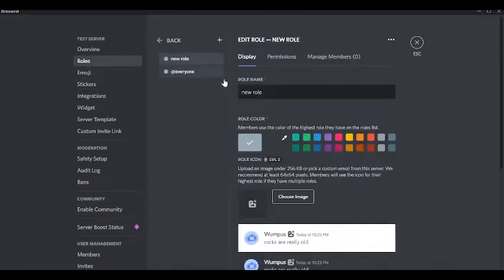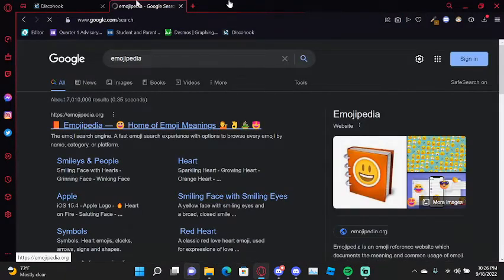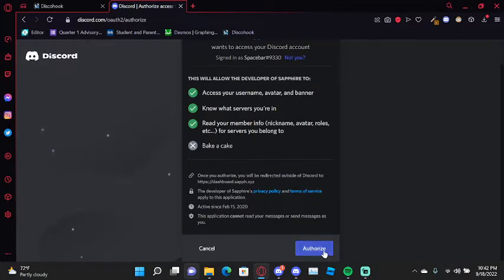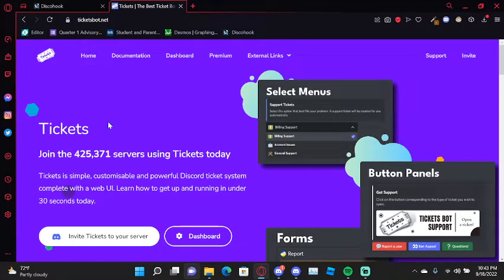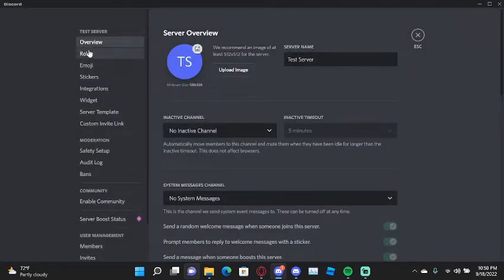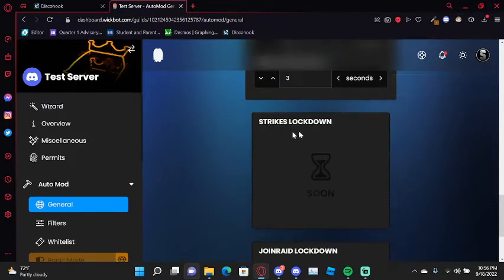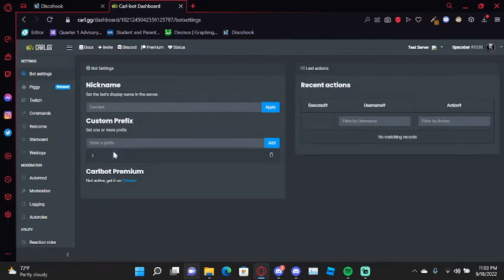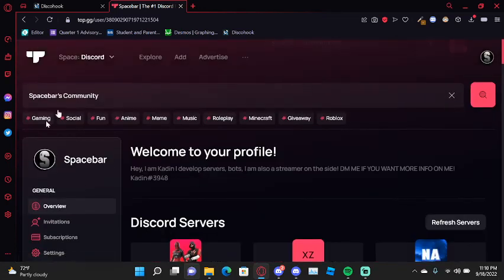How to Make an AWESOME discord Server (2022)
Hello! In this video, I talked about what is needed to make your discord server awesome in 2022!
▬ Contents of this video  ▬▬▬▬▬▬▬▬▬▬
0:00 - Intro
0:53 - Creating the server
1:11 - Roles
2:51 - Channels
10:54 - Bots
- 11:00 - Dyno
- 12:01 - Carl Bot Part 1 (Setting it up)
- 17:36 - Mee6 (BOT NOT RECCOMMENDED)
- 21:24 - Tickets Bot
- 22:46 - Xenon (Template Bot)
 - 26:37 - Wick part 1. (Anti-Nuke bot)
- 33:12 -  Wick part 2.
- 41:22 Carl Bot Part 2 (reaction Roles)
31:14 - Setting up server as a community server
43:45 - Growing your server
48:55 - Outro